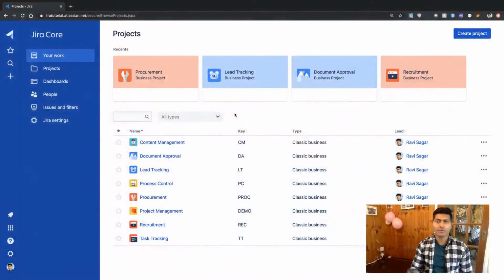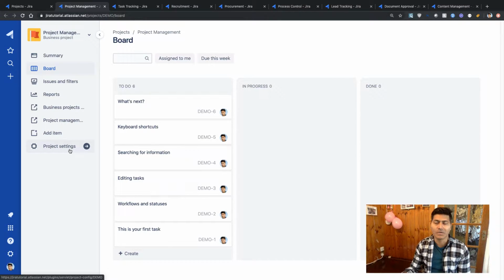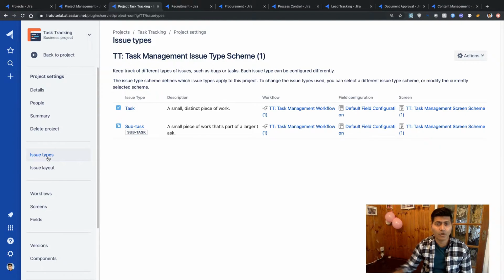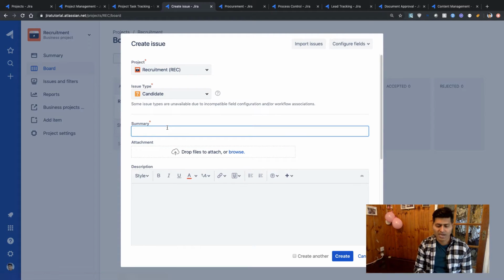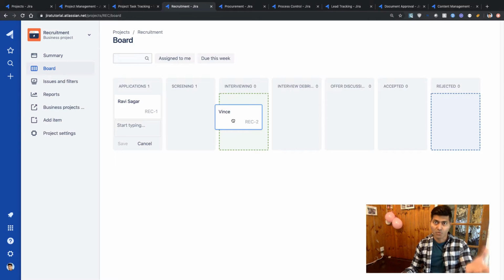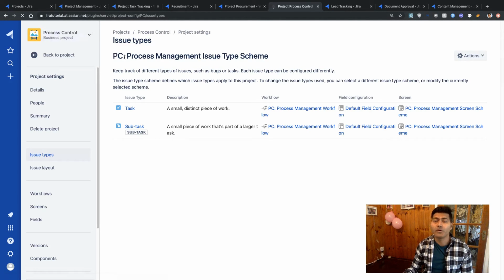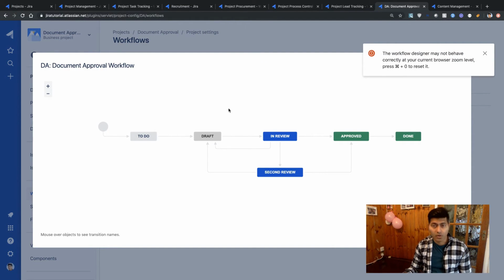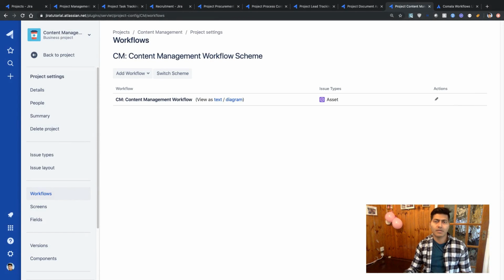Jira Cloud - Understanding Project Templates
Let us take a look at all the project templates on Jira Core Cloud and how they are different.

1. Jira Quick Start Guide (Book)
3. Jira 7 Guide for Administrators and Developers (Video course)
4. Jira 7 Essentials (Video course)

2. Algorithm Design and Analysis
5. Google Apps Script tutorials